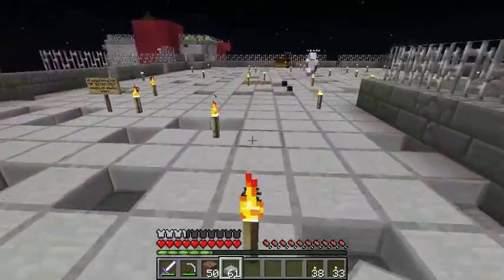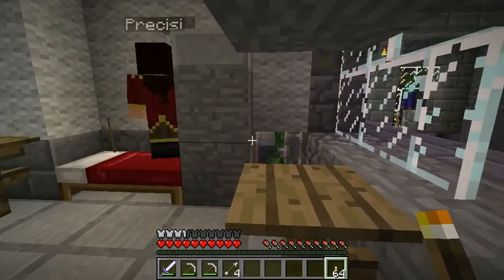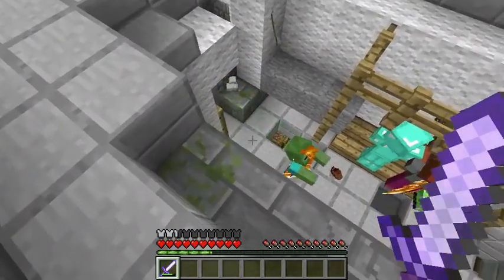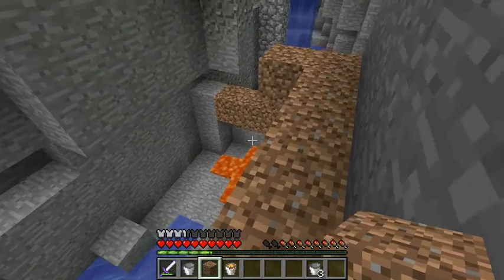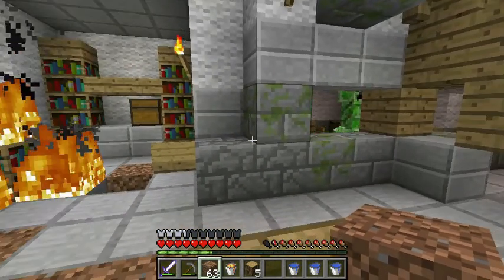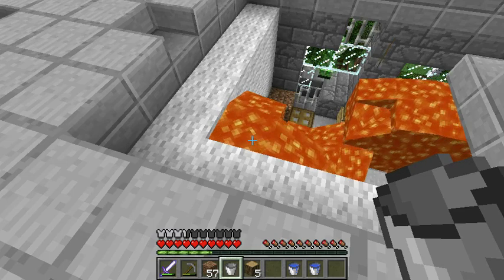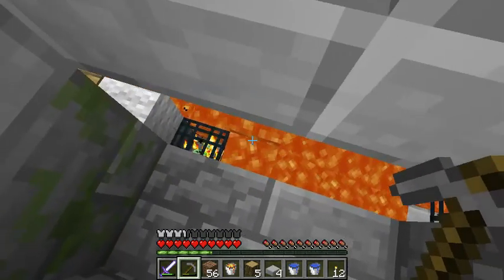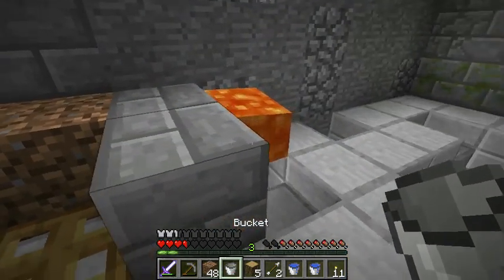S1E13 - Lava Buckets - Minecraft Aftermath Let's Play with BasketMC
In this episode Precisi, cainadai and I attempt to clear out the near by hospital via the roof.  After some success we decide to try getting some lava buckets to help with the process, letting everything on fire and burning ourselves alive, often. (Part 4 of 5)

In this Series:
BasketMC plays Aftermath.  Aftermath is a Minecraft server that combines regular Minecraft game play with a post-apocalyptic city scape with lots of bad monsters.  Also, the server has PVP enabled.  Players can choose to be friendly or not.  Watch BasketMC try to survive in this "every man for himself" environment.